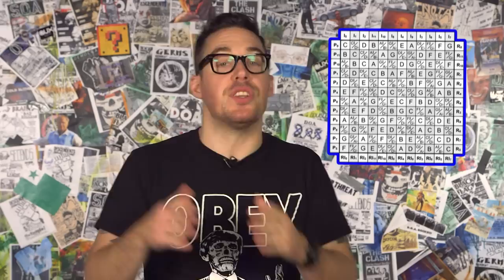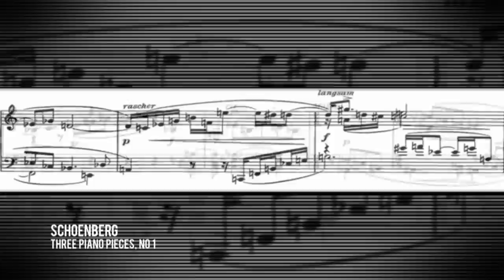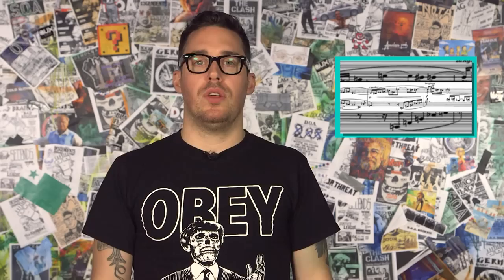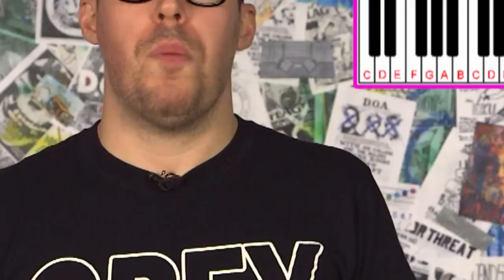Secret notes your piano is keeping from you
There are so many other notes.

Digging up the pop culture peculiarities and nonsense that exists in the darkness on the edge of town.